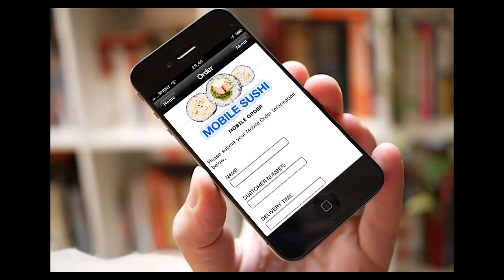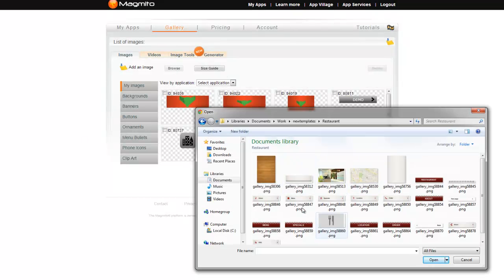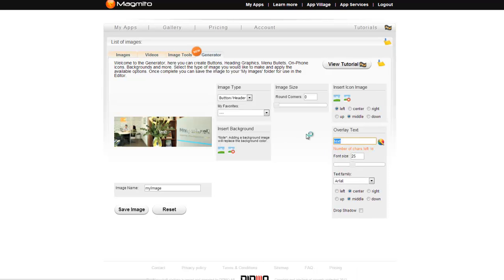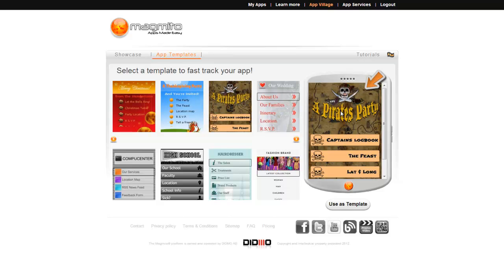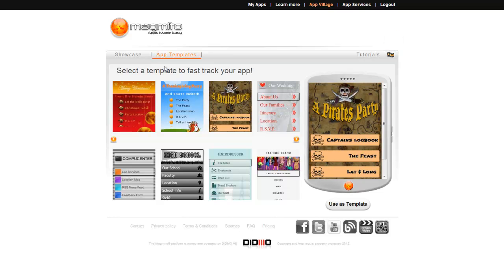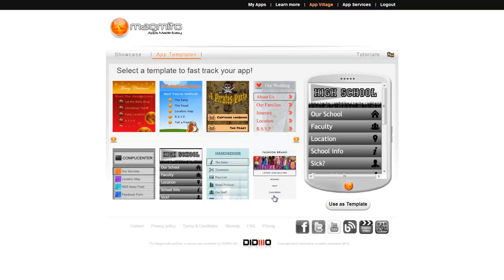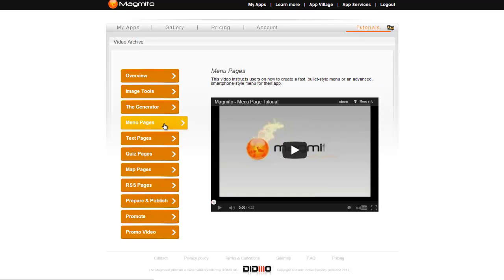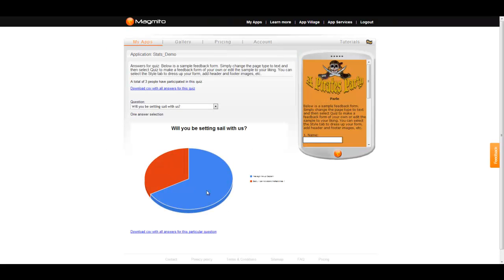Magmito Overview Tutorial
In this tutorial, we provide an orientation to the Magmito platform so you know what to expect before you get started creating your app(s)!